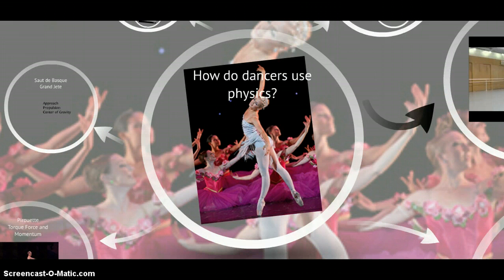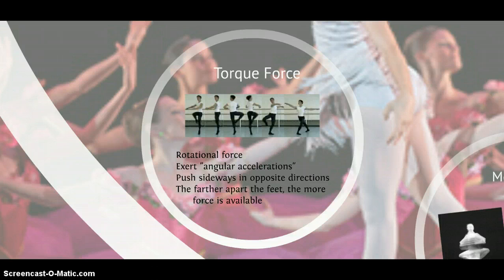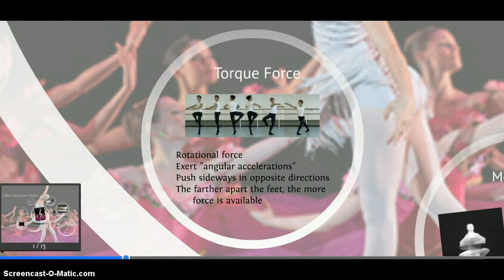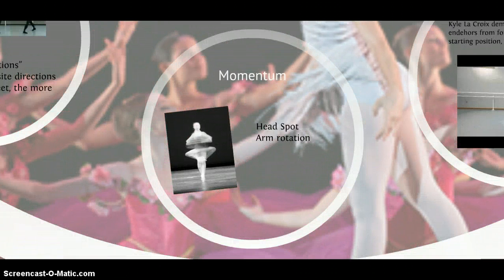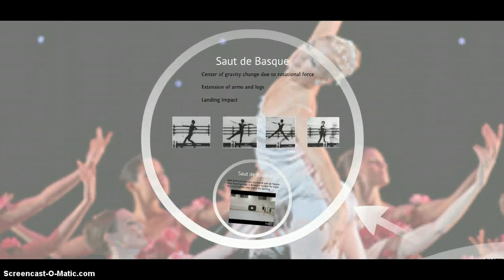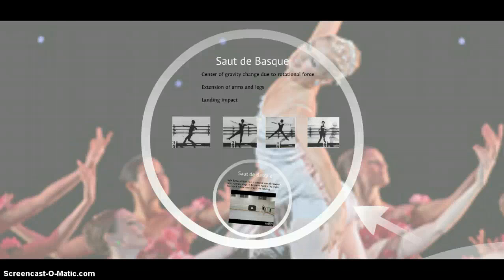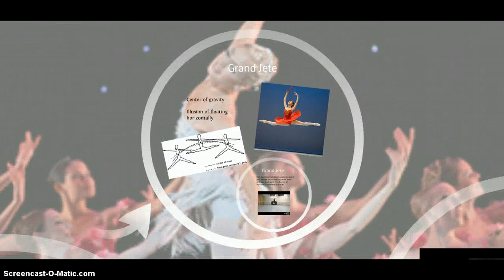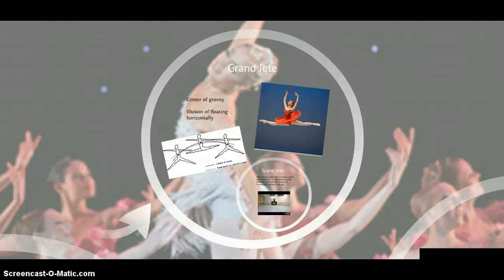Ballet and Physics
How ballet dancers use physics in three dance steps